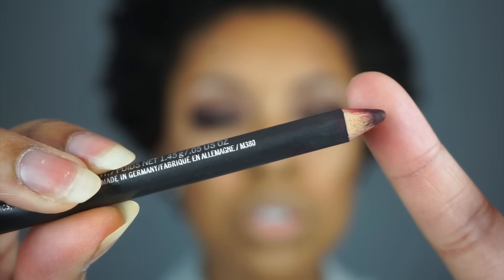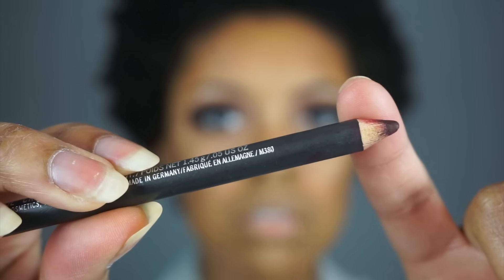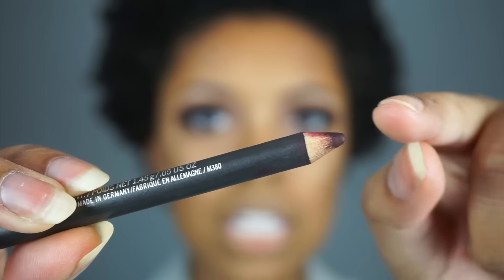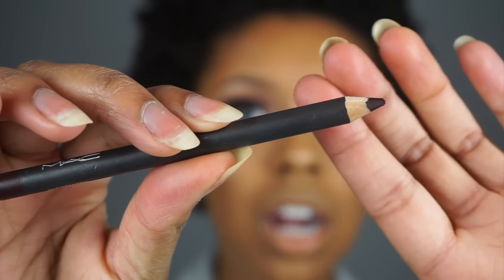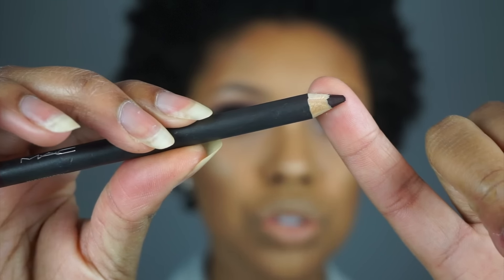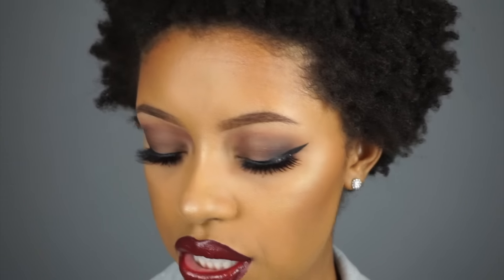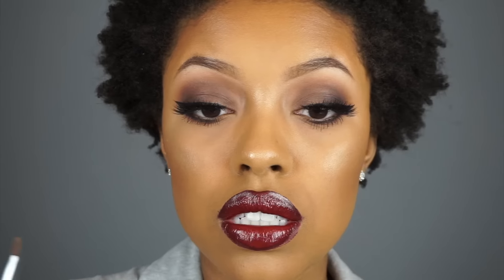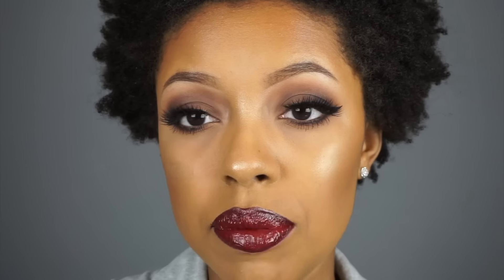DAY 4 - LIPSTICK TUTORIAL + GIVEAWAY (CLOSED) | TAYLORYOURMAKEUP WEEK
Today is the FINAL day of TAYLORYOURMAKEUP Week!! It was so fun and I hope you guys are excited for the giveaway(CLOSED)!

Winners:
Lynn Bowens
Caitlin McGill

Mac "Nightmoth" lip pencil
Lancome pencil sharpener
Real her cosmetics lipstick "I Am Powerful"

BRUSHES IN VIDEO
N/A

CASH BACK WHILE YOU SHOP
4% Sephora cash back
4% Sigma Beauty cash back

SIGMA BEAUTY
(BOMB professional makeup brushes)

NUDESTIX
(vegan + cruelty free makeup)
Code: TayloraBB15

DIVINE LASH CO. lashes
(cruelty free lash company)
Code: "Taylor10"